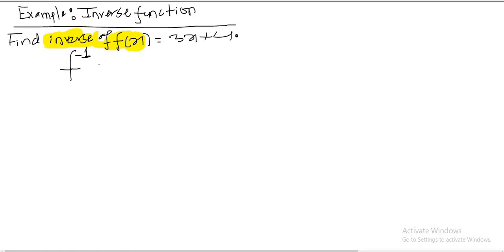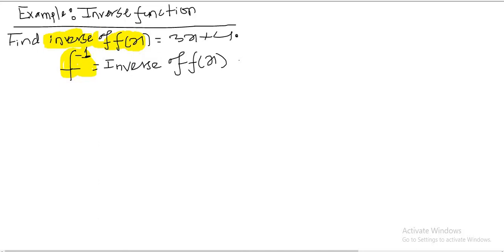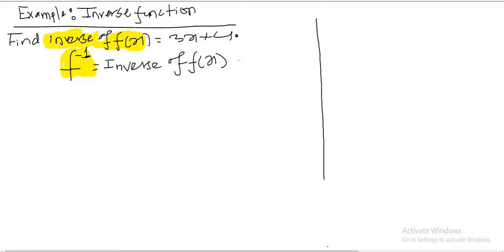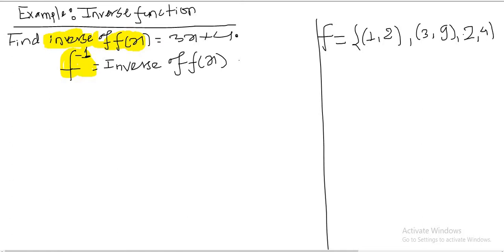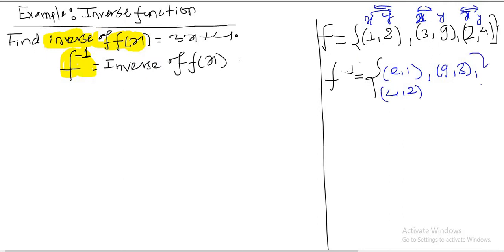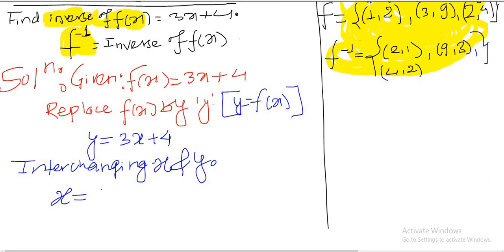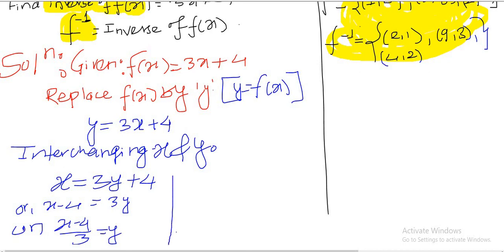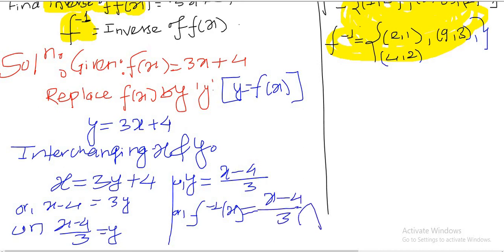SEE_Model_Question_Function_Part I, Divine Creative Mathematics by Nabin_Sir